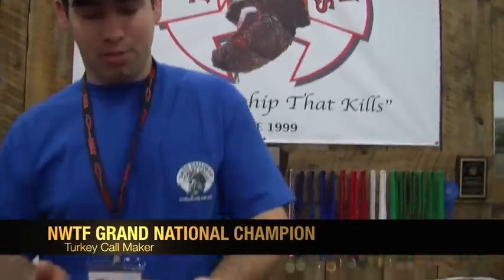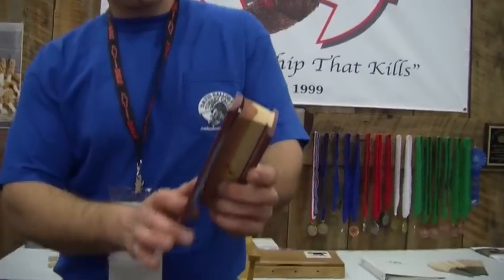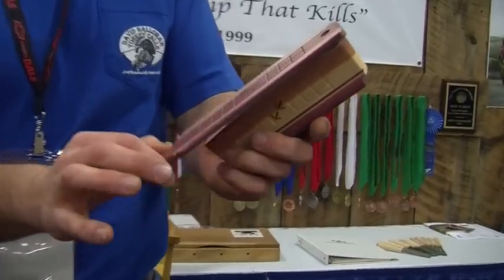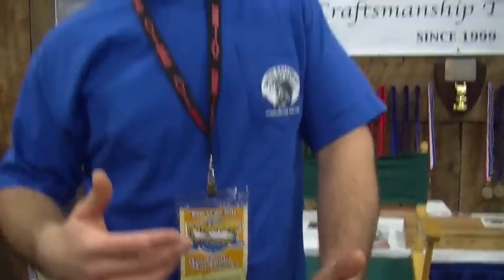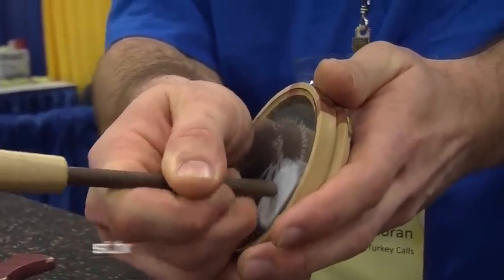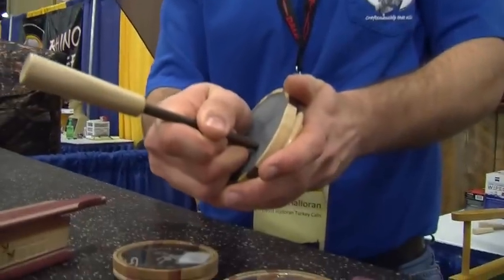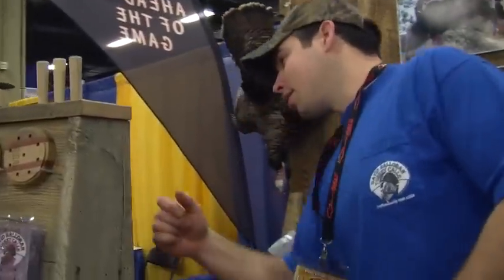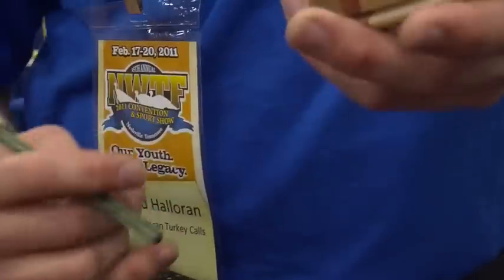Turkey Calling Techniques and Tips - Champion Call Maker David Halloran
David Halloran award winning turkey call maker, including the prestigious NWTF DD Adams - Best Pot - Glass Call (Crystal Mistress), gives techniques, tips and advice on box and pot calls. Watch this and other expert mentor how to videos @